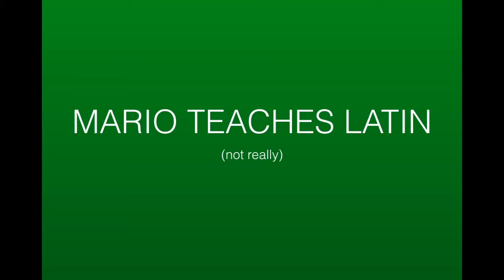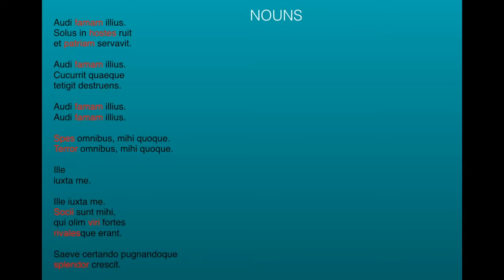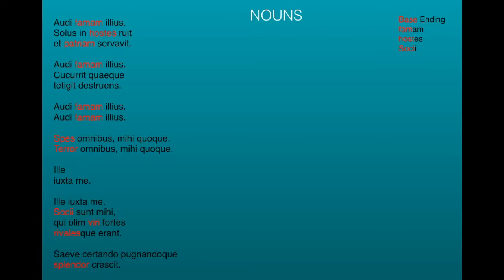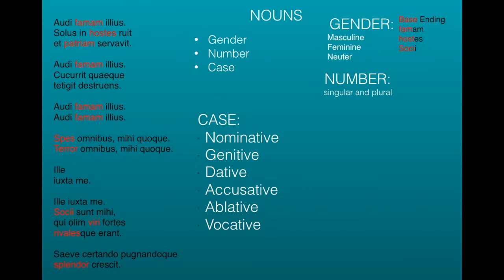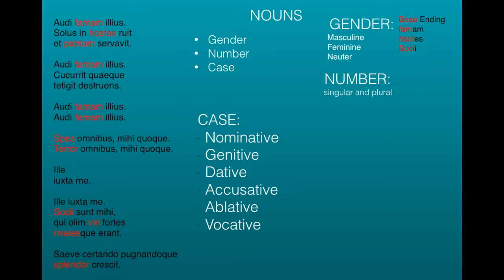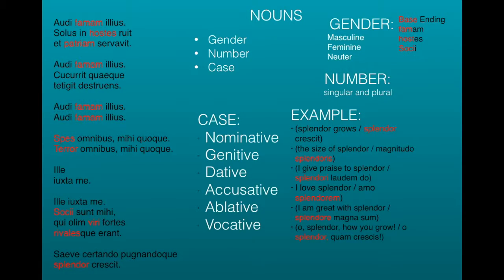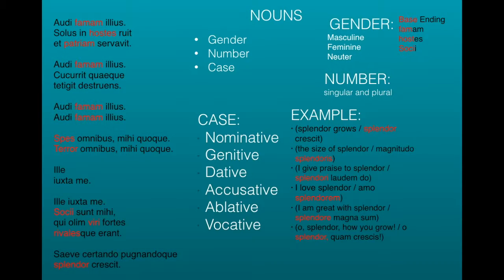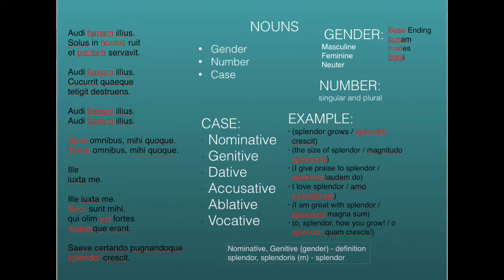Mario Teaches Latin: Part 2, Nouns (Interceptor Researches)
Nouns nouns nouns.

More Latin meets SSBB!  How many nouns are in this description?

Huge shout-out to OC Remix for all their work.  For this video, I used Beast's "Choose Your Character!"  Check out that game and give support to the community.